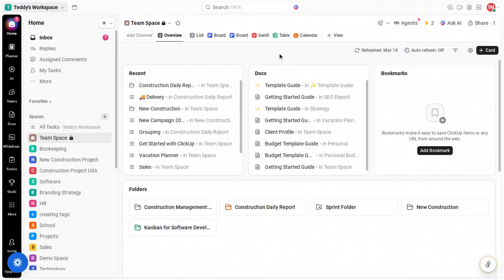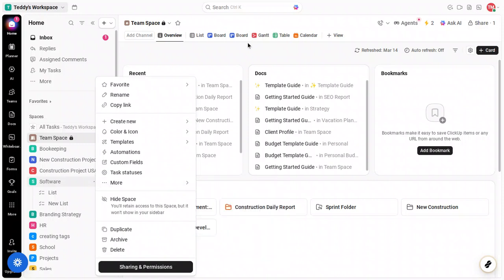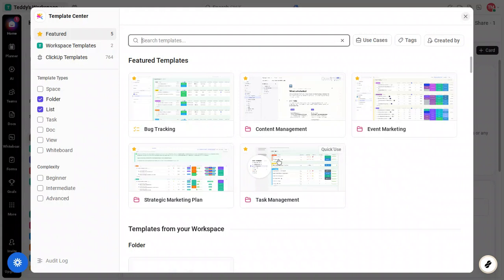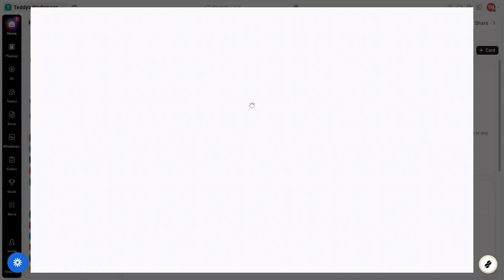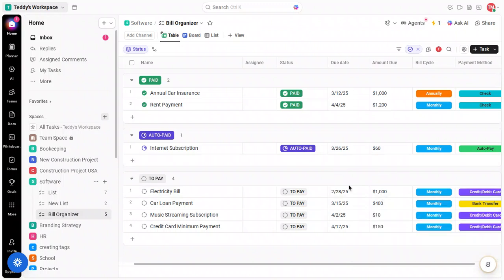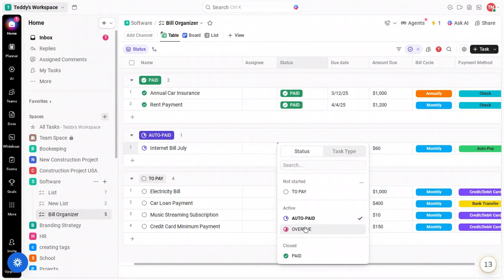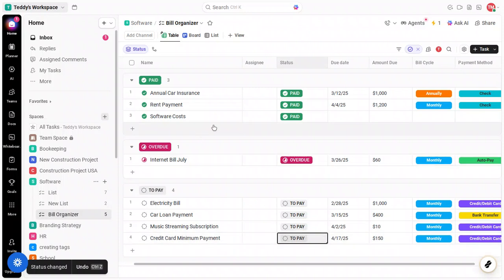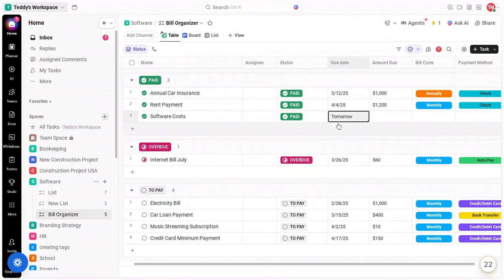Edit ClickUp Template [Simplified]